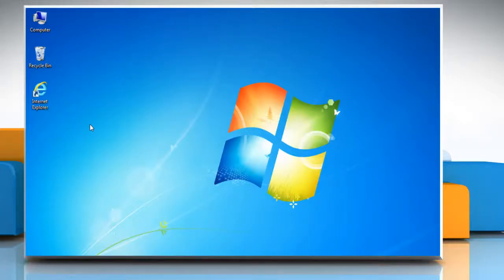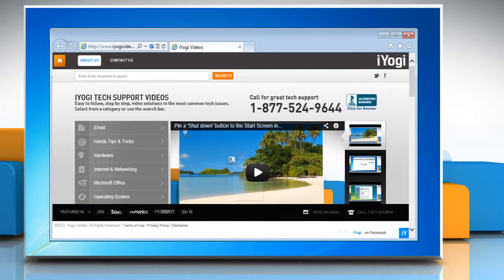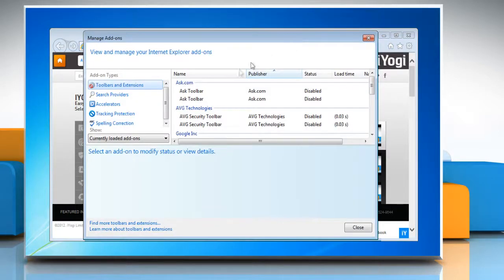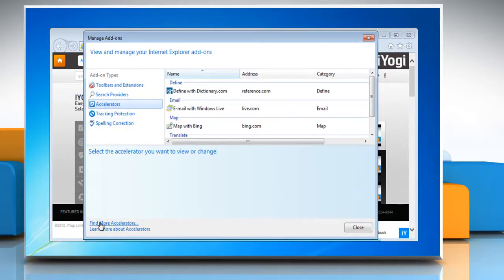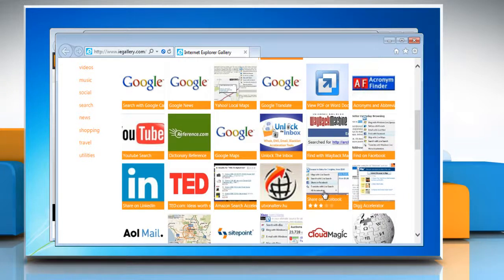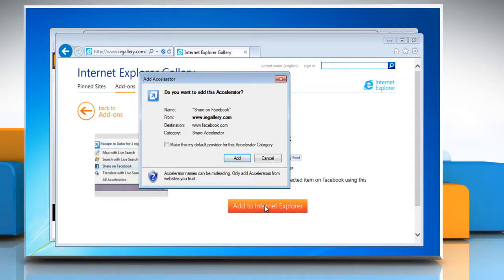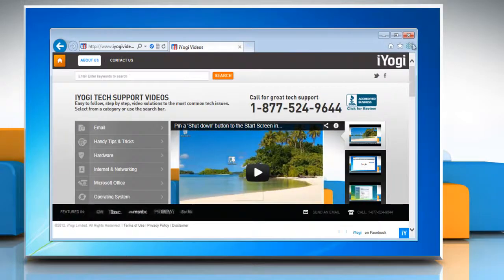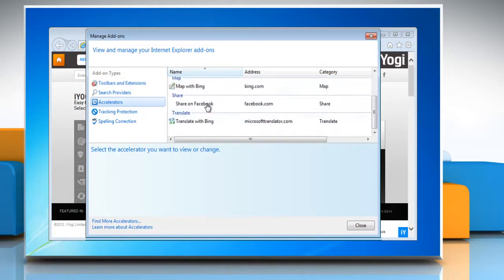How to get new Accelerators in Internet Explorer® 10 Preview on a Windows® 7 PC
If you want to  get new Accelerators in Internet Explorer® 10 Preview on a Windows® 7-based PC, watch this video and follow the steps to do so. If you need tech help, call iYogi™. Our toll-free number for the U.S. and Canada is 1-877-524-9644 and for the U.K. it is 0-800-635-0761. iYogi™ tech experts are available 24x7.